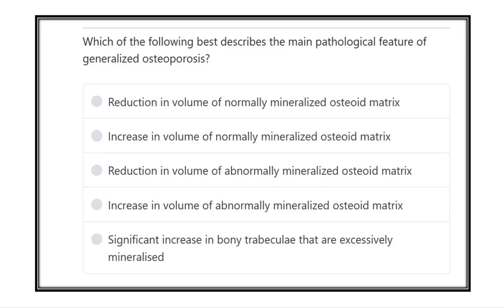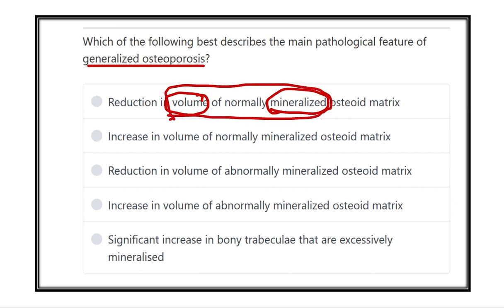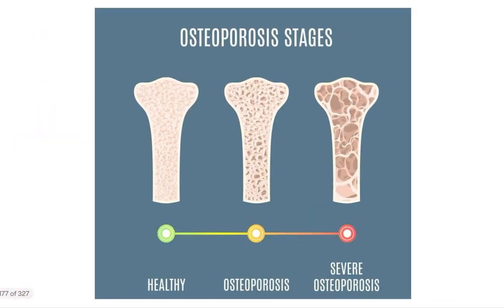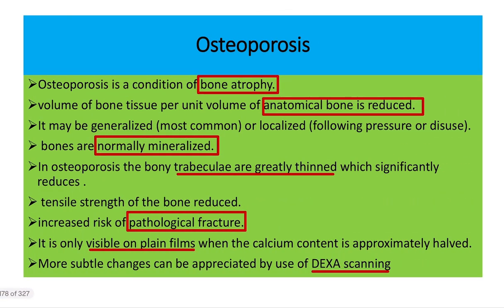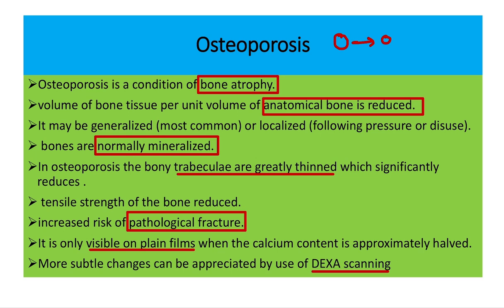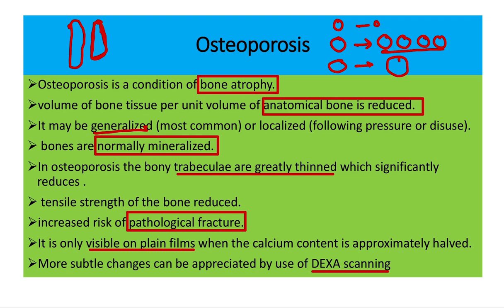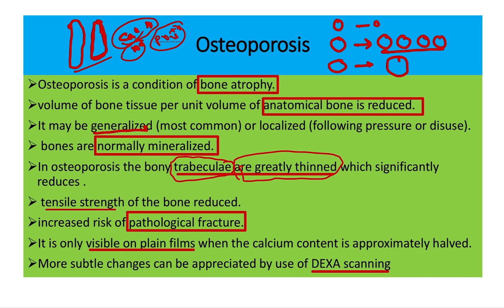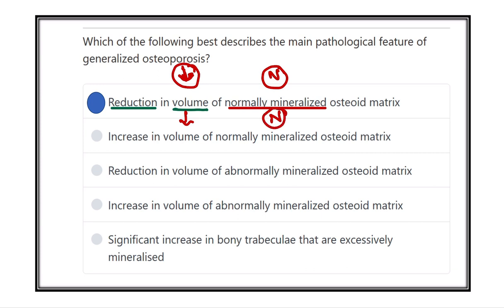Osteoporosis MRCS question solve (CRACK MRCS)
it includes
1. eMRCS videos
2. Fawzia sheet solved
3. Recalls and mores